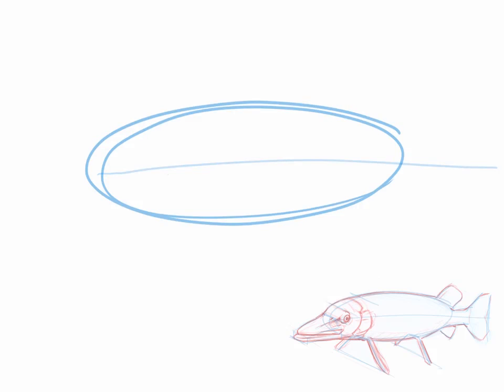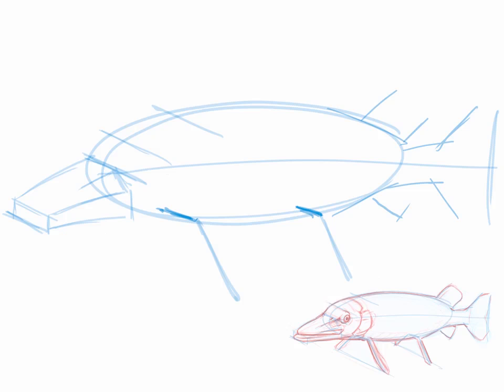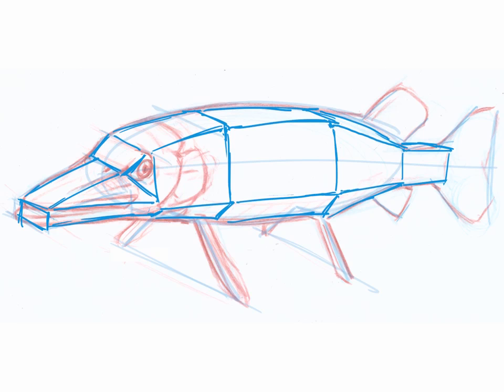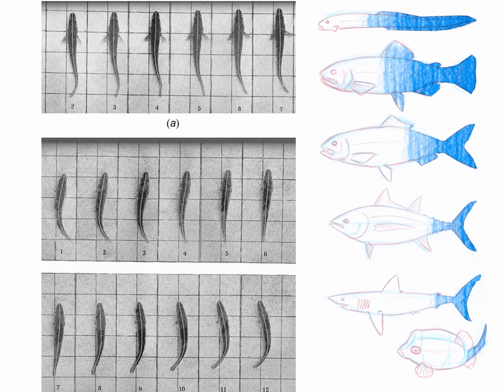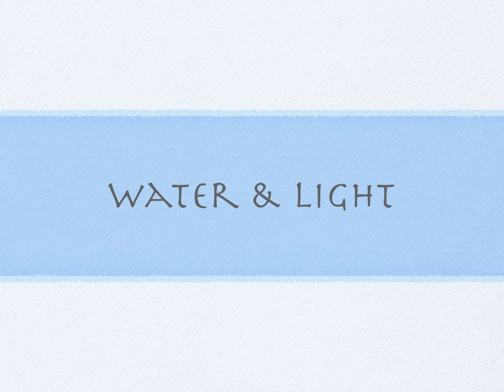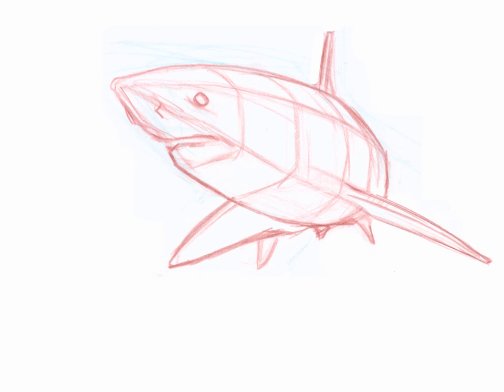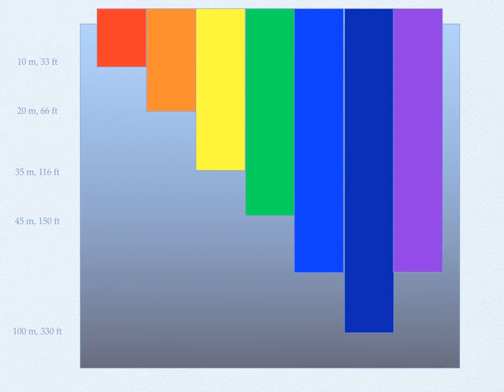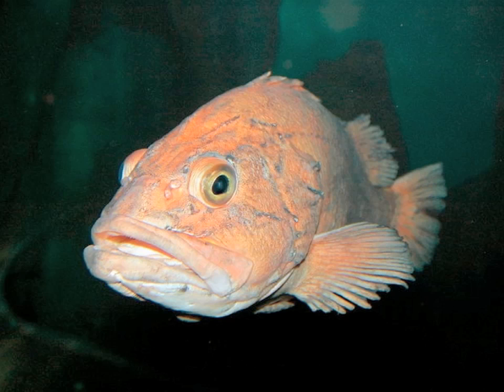How to Draw Fish (Part 2)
Learn how to draw and sketch fish and sharks in dynamic poses, breaking the mold of the static scientific illustration. Learn how a living fish looks under water and how this is different than what is drawn in classic fish illustration. This class will prepare you for sketching from live specimens in your fish tank or at an aquarium. This workshop emphasizes two key points: use of parallel guides and observing the planes of your subject.
for more tips, tutorials and nature drawing ideas.